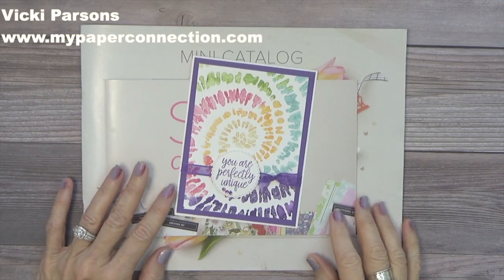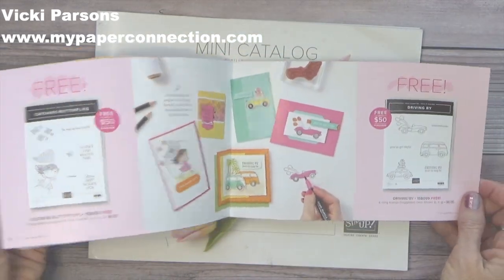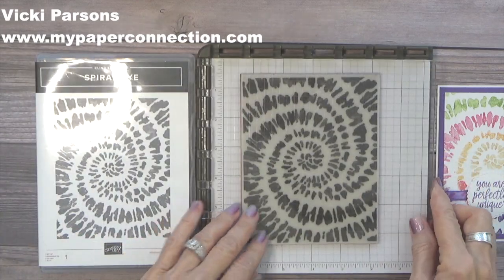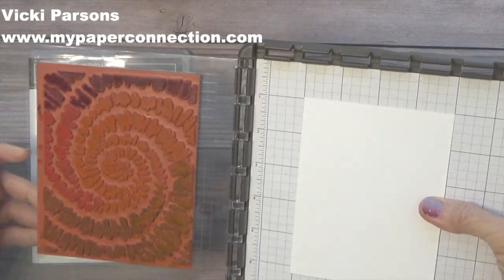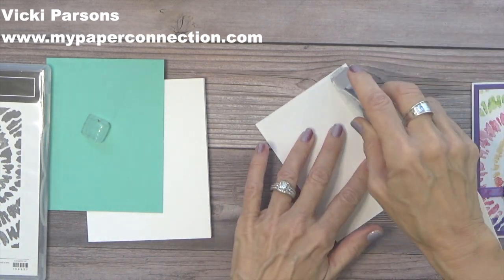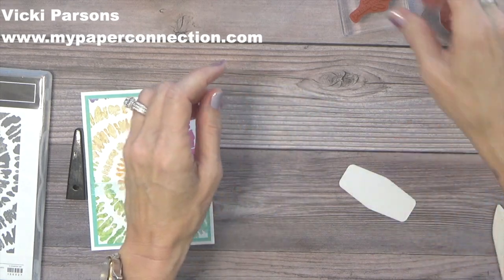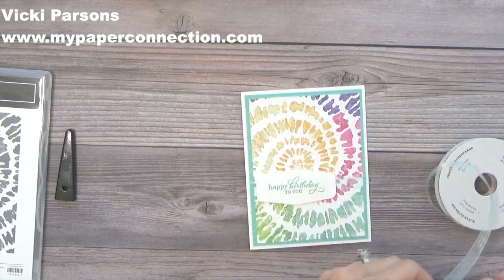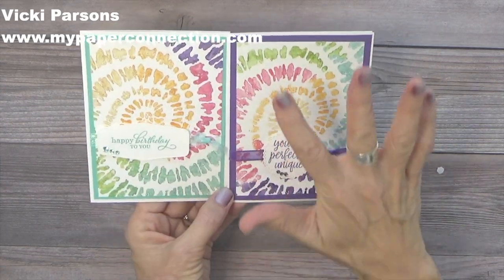How to Make This Fun and Colorful Card Using Markers and Stamparatus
I love the 70's and I love tie die. This card was so fun and colorful to make. I used Stampin' Write Markers and my Stamparatus to make this magic happen!